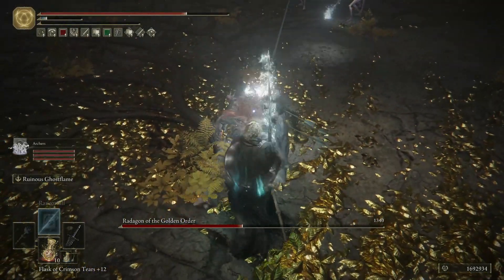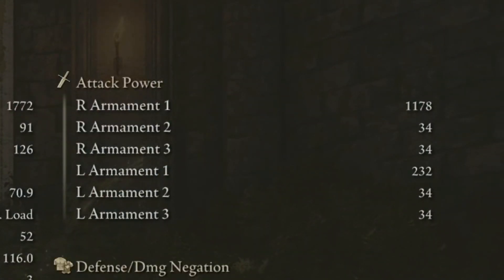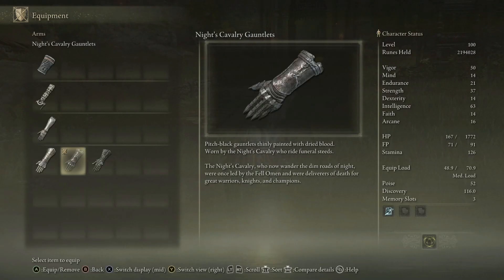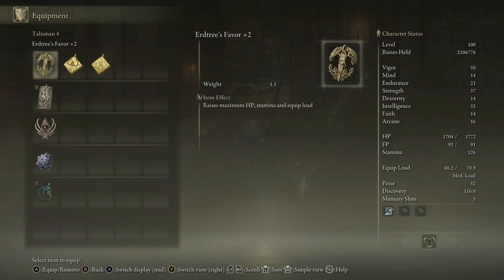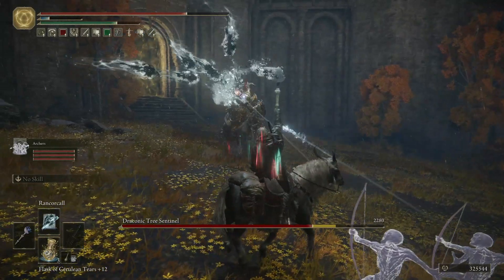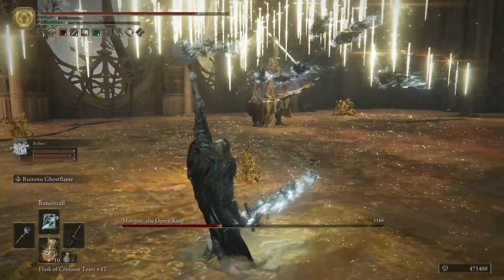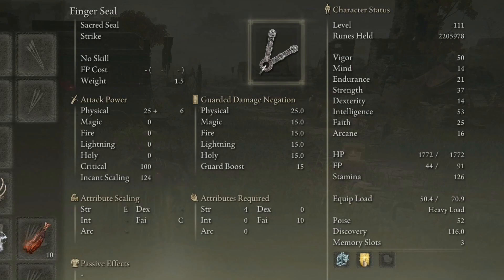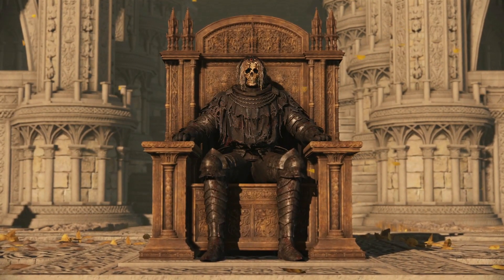Elden Ring - The Death Knight - level100 build (part 2/5)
The 2nd build in the series and the ultimate Death Sorcery build. He excells in both melee and ranged combat while looking fabulous.

In each chapter you can find the following informations:
INTRO - a short build description and some cool moments
STATS - starting class, base stats + all bonus stats resulting in final stats
WEAPONS - all weapons used, their unique traits and their maximum AR/spell scaling obtained in this build
ARMOR - all armor pieces used, their bonuses and why i picked them
TALISMANS - all talismans used, what they do and why i picked them
SPELLS - all spells used and in what situations i use them
CONSUMABLES - all consumables (spirit ash, flask, other consumables such as exalted flesh, boiled crab, throwables, etc)
HOW YOU CAN IMPROVE THE BUILD - my tips on how to spend your stats until lvl150, and other spells or items that i didn't use that you might find useful for improving the build

TIMESTAMPS:
0:00 - Build description
0:16 - Stats
0:39 - Weapons
1:34 - Armor
2:02 - Talismans
2:53 - Spells
3:14 - Consumables
4:27 - How you can improve the build
5:20 - CHECK THIS!!